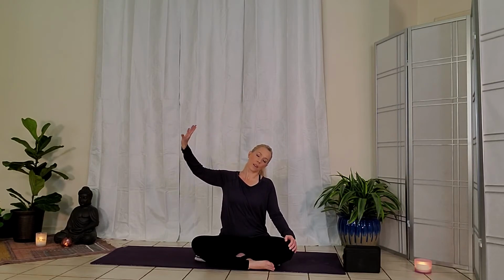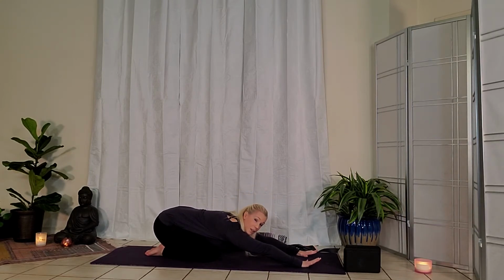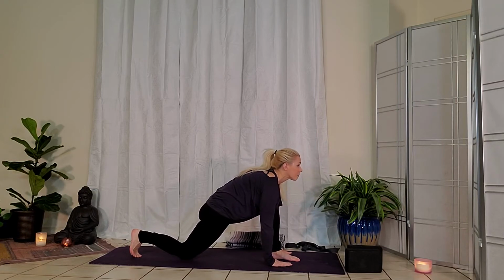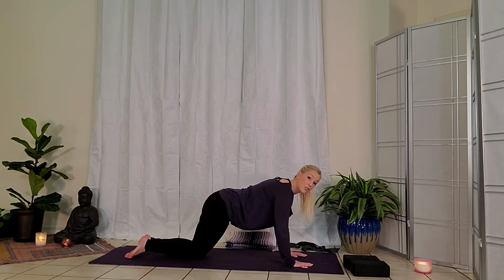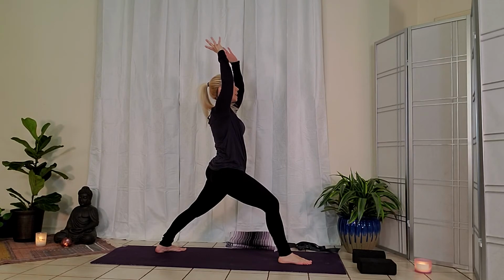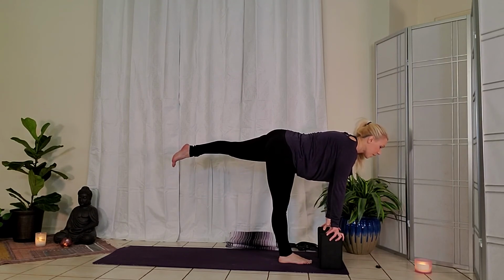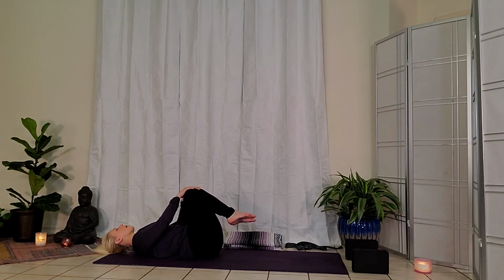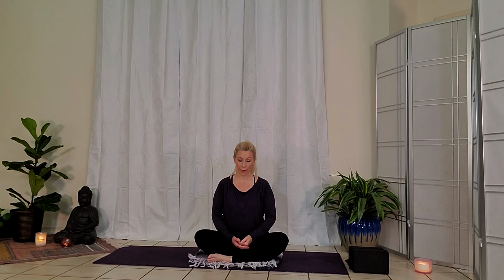Level I Hatha -Ustrasana (Camel)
In this class we will do hip flexor openers, back strengtheners, and chest openers leading to Ustrasana. Have 2 blocks,  a strap and a blanket for class.  **This practice is not intended to diagnose or treat any health conditions. Please consult a physician before beginning any excercise program. **